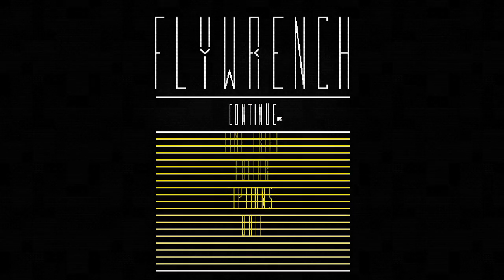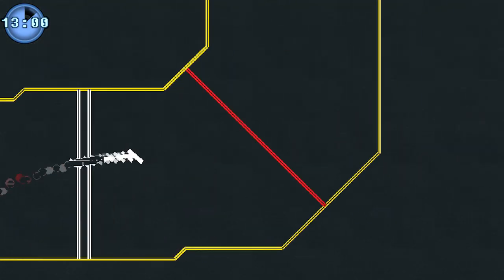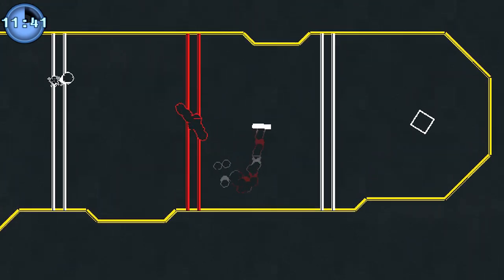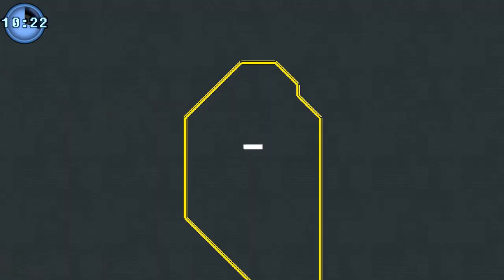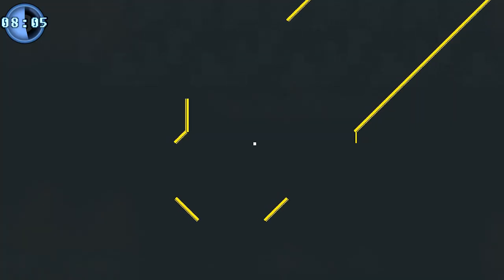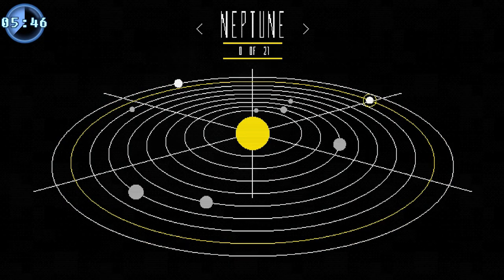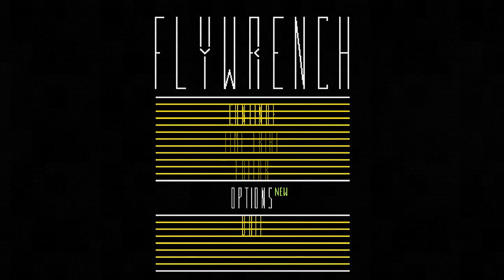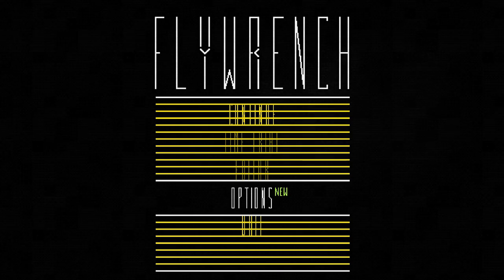15 Minutes of Game - Flywrench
TotalBiscuit gives you his first impressions on the newest game from Messhof, the makers of Nidhogg.
Review code was supplied by the developers free of charge.

15 Minutes of Game is a format in which TB plays a game from the beginning for 15 minutes and judges it based on its ability to hook the player.